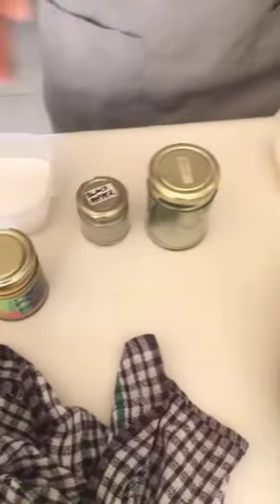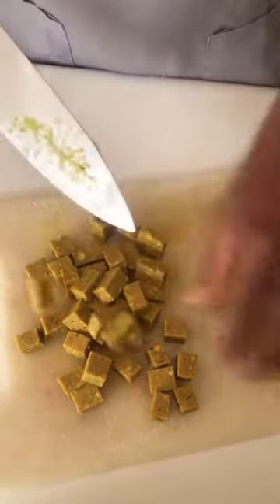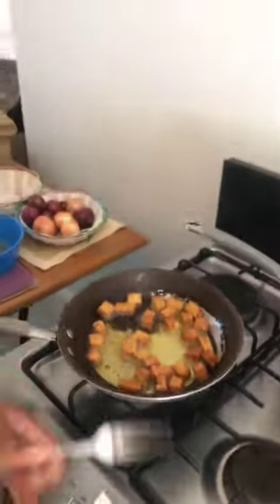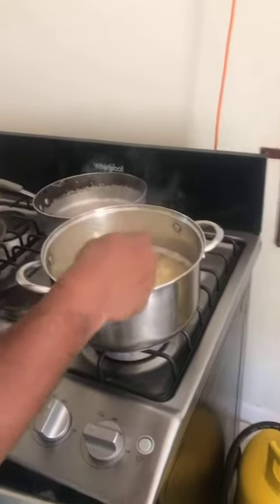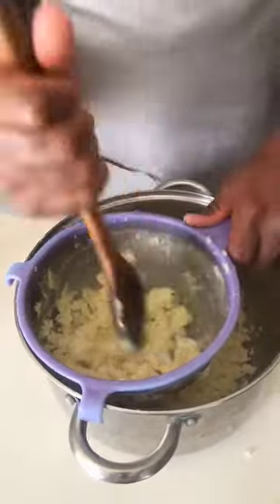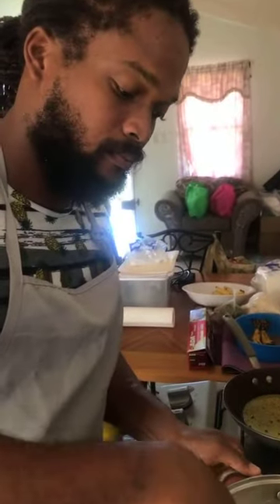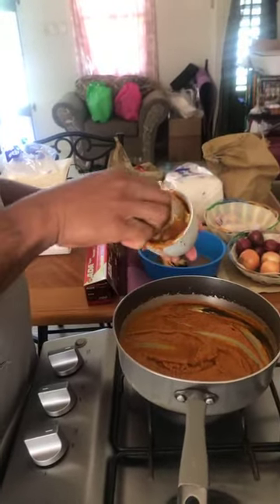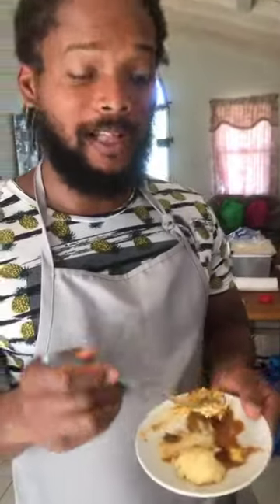Sunday Dinner: Cheesy Mashed Potatoes & Chickpea Tofu Tikka Masala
***Cheesy Mashed Potatoes with Chickpea Tofu Tikka Masala***

Cheesy Mashed Potatoes
Ingredients:
- 2lbs irish potatoes (peeled and cubed into small pieces of similar size)
-1 6oz jar of AVU Cashew Cheese
-1 cup coconut milk
-5 cloves of garlic
-1/2 Tsp black pepper
-1 Tsp cumin
-1/2 Tsp cayenne pepper (optional)
-1 stalk escallion greens (remove white part and chop green part into thin strips)
-5 cups of water + 1 or 2 tsp of pink salt for boiling potatoes

Method:
1. Add salt, water and garlic cloves to a pot and bring to a boil, then add potato cubes and boil for 15 minutes or until soft (check with fork).
2. Drain water from potatoes and mash through a strainer (or potato ricer) back into pot.
3. Place pot on fire over low heat and add coconut milk, stirring until completely combined. Next, add cashew cheese and stir to combine once more.
4. Add black pepper and escallion greens. Taste and adjust seasoning if necessary.

Chickpea Tofu Tikka Masala
Ingredients:
-4 cloves garlic (roughly chopped)
-1/2 cup onion (roughly chopped)
-1 Tsp ginger (roughly chopped)
-2 Tsp cumin powder (optional)
-2 Tsp garam masala (optional)
-2 Tsp chilli powder (or 1 chilli pepper or 1 pepper of choice) *remove seeds for less heat
-2 Tsp curry powder
-1 cup tomato (diced)
-1 Tsp sugar (we use coconut sugar)
-1/2 Tsp pink salt (or more for taste)
-2 Tbsp coconut oil (or oil of choice)
-1lb AVU Chickpea Tofu (cut into small cubes and shallow-fried until brown on all sides)
-1/2 cup coconut milk
-6 curry leaves (optional)

Method:
1. Add oil to frying pan over medium to low heat. Add garlic, onion and ginger and stir, cooking for about 30 seconds.
2. Add salt and stir. Next add other seasonings (garam masala, curry, chilli powder, cumin) and stir, cooking for 1 minute.
3. Add sugar, stir and cook for 30 seconds. Next add tomatoes, stir and cook for 1 minute (cooking off rawness of tomatoes).
4. Once tomatoes have softened, remove pan and add to blender. Let it cool for about 5minutes and blend until smooth. Add the coconut milk if more liquid is needed in blender.
5. Return tikka masala to pot and add curry leaves and remaining coconut milk (if any is left). Taste and add salt if needed. Cook for 30 seconds to 1 minute. Turn heat off and add chickpea tofu pieces and toss until coated in sauce.
6. Serve with mashed potatoes and enjoy!